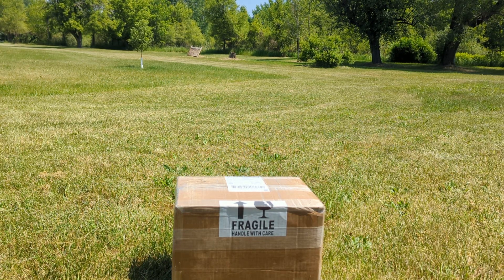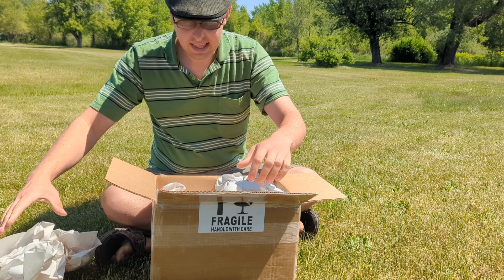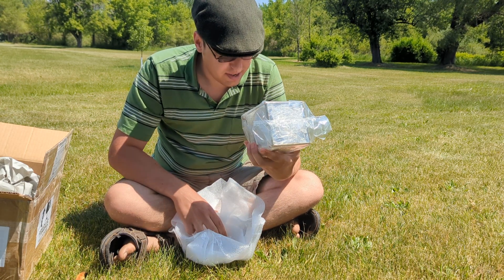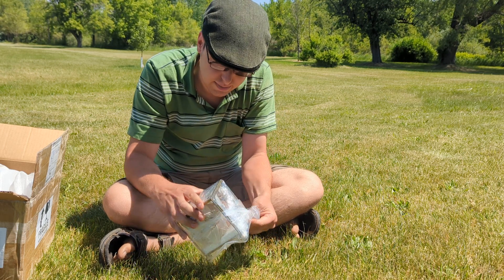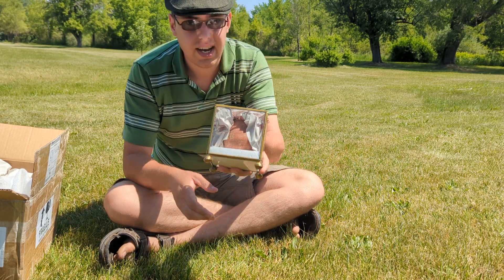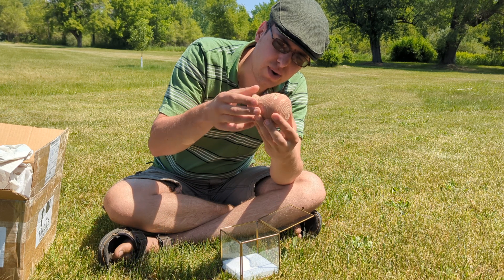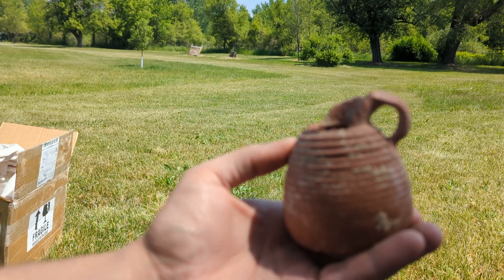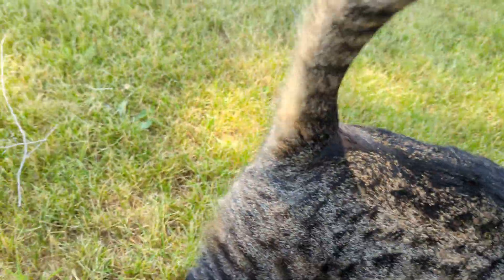Unboxing Video: Herodian Pottery Wine Jug from Galilee and How Not to Pack